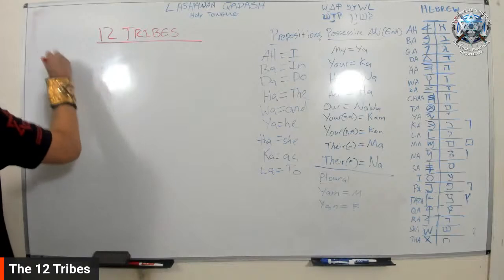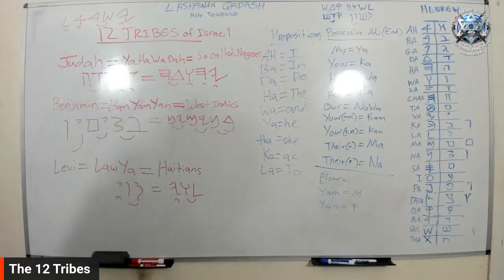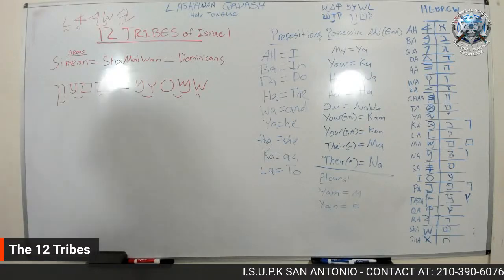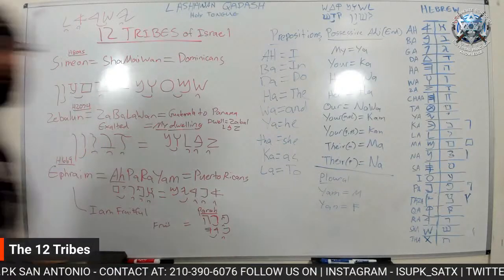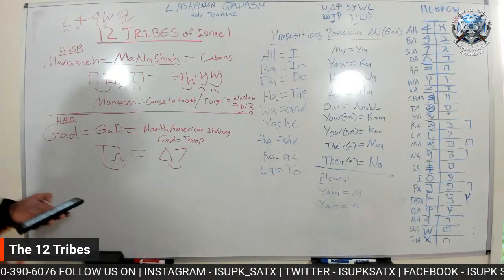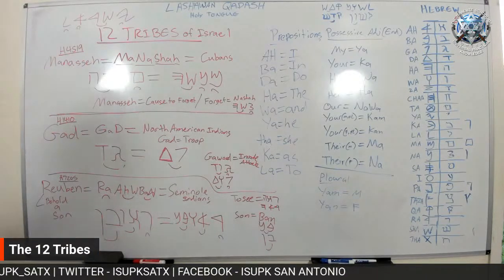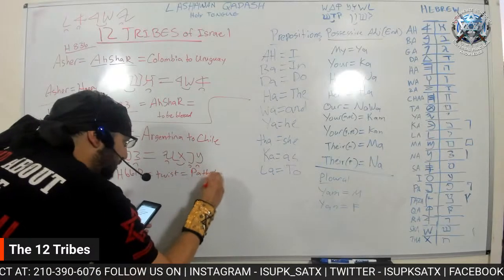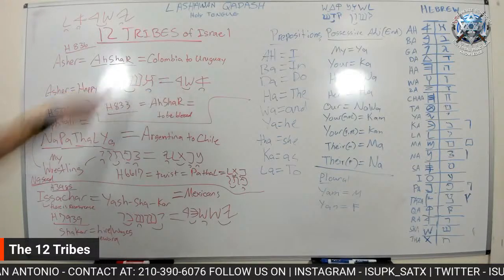The 12 Tribes Part 2 - ISUPK San Antonio Hebrew Class